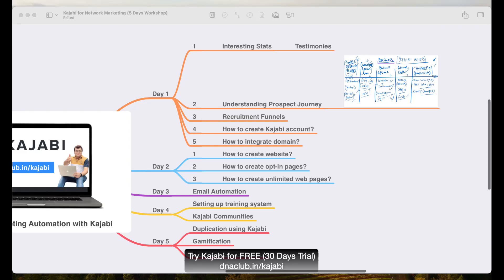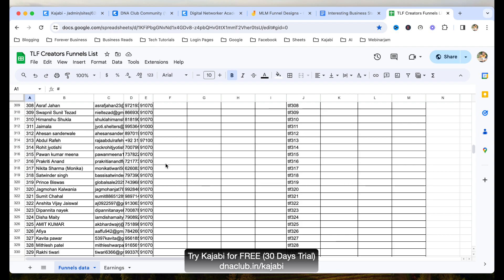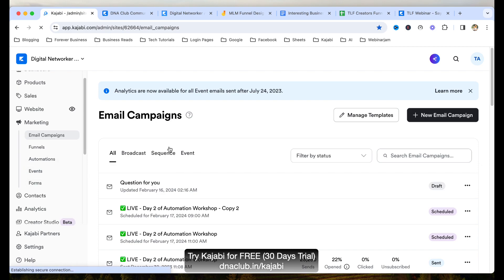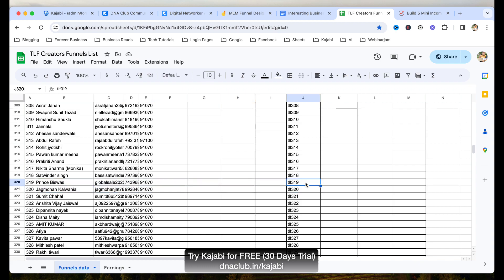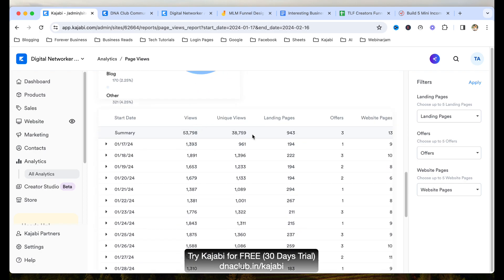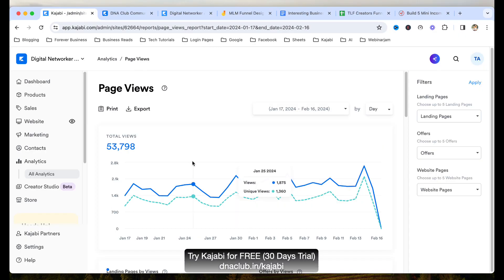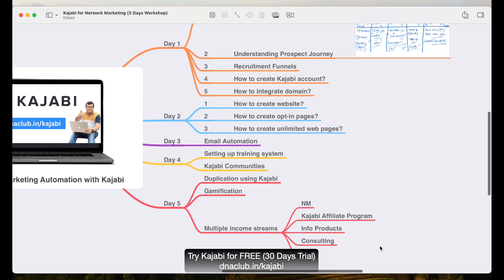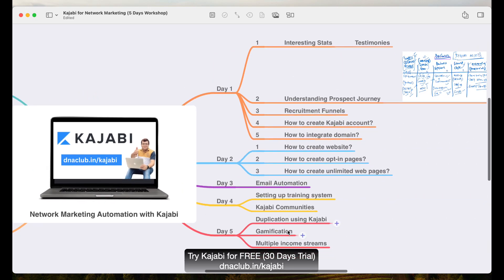L5 - Duplication in Network Marketing, Gamification, Multiple income streams using Kajabi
In this tutorial, i am sharing a demo of how to get started with Kajabi for Network Marketing Business.

Kajabi is an online platform I use to build my 5 online businesses in parallel using 1 single tool.

Here are my 5 online businesses:
Online Coaching
Digital Agency (Done for you service)
Consultancy